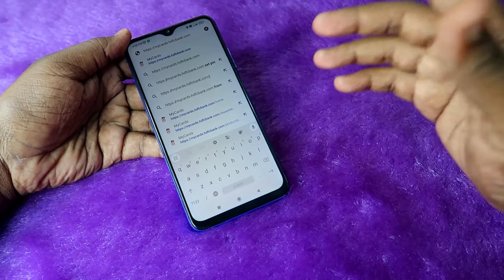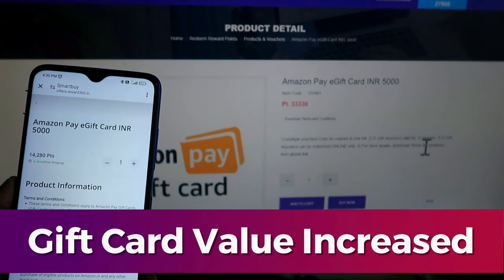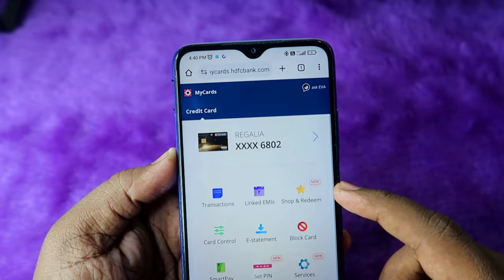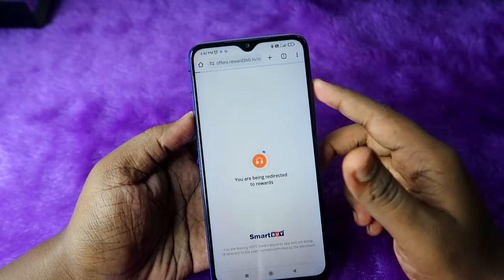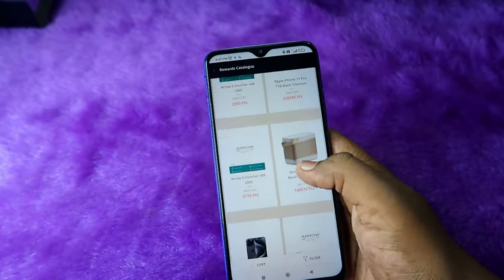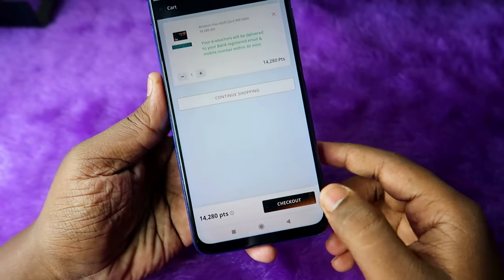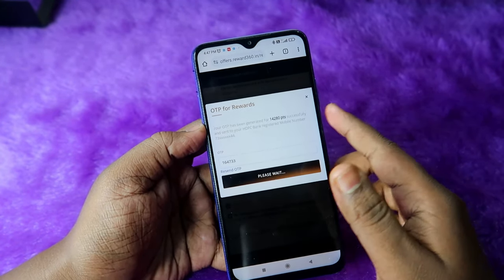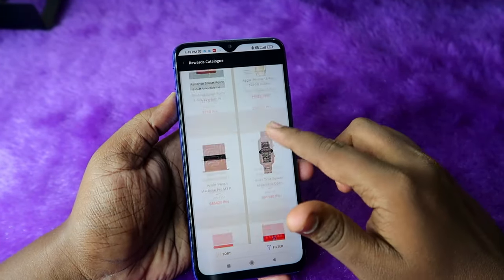How to redeem HDFC Credit Card Reward Points without net banking | Amazon Gift Card Value Increased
In this video, let me share the method of How to redeem HDFC Credit Card reward points without net banking. Also, now Amazon Gift Card redemption value increases when we redeem reward points using the new method.